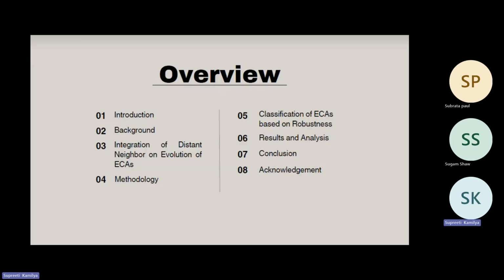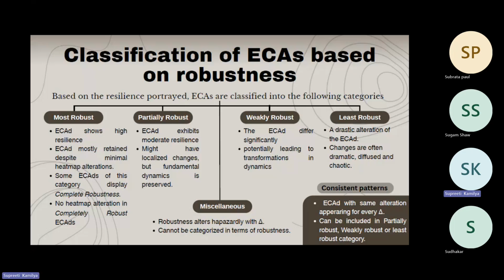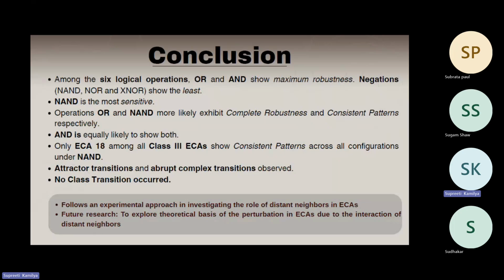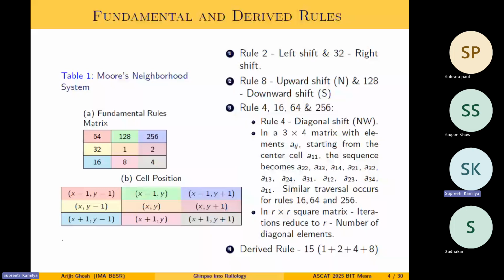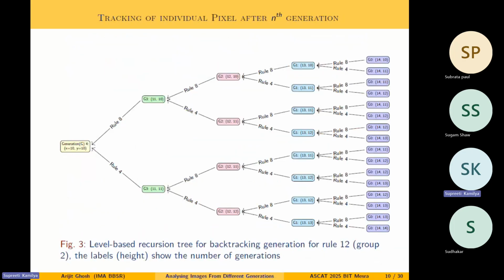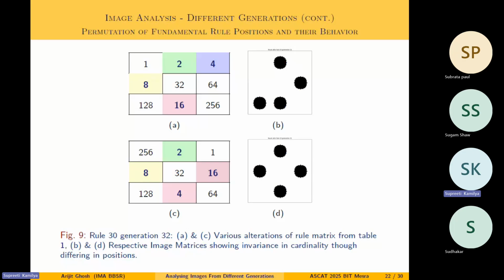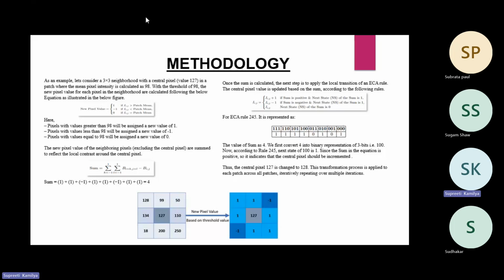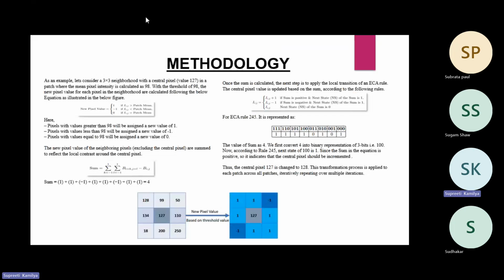Morning Session, Contributed Talks, Day 3, ASCAT 2025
CONTRIBUTED TALKS

Title: A Study on Role of Distant neighbor over Elementary Cellular Automata
Author(s): Kamalika Bhattacharjee, Bhumika Sikdar, Swasti Jain

Title: Tracking Rule Evolution in 2D Cellular Automata: Analyzing State Changes and Image Transformation Dynamics
Author(s): Arijit Ghosh, Sugam Shaw, Sudhakar Sahoo

Title: Despeckling Images using Elementary Cellular Automata
Author(s): warna Aishwarya Twinkle, Supreeti Kamilya, Jit Mukherjee